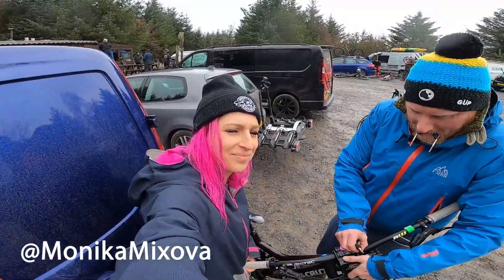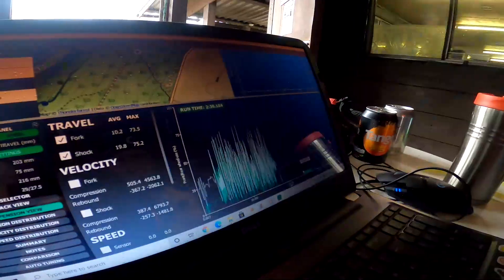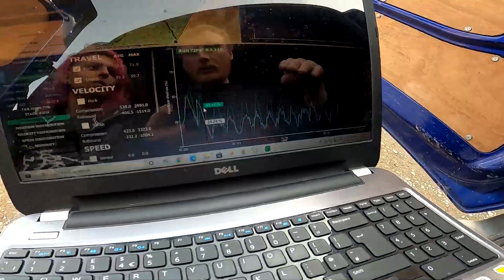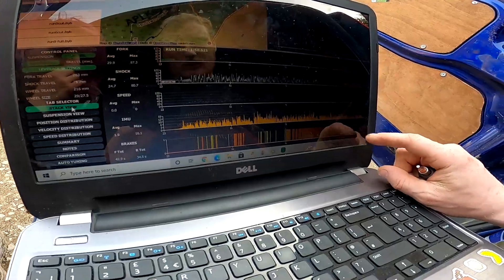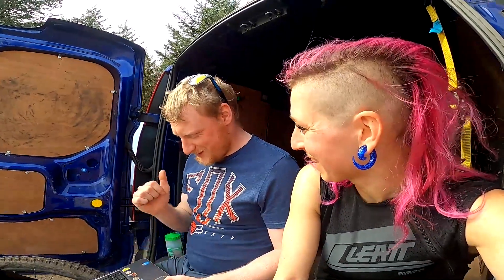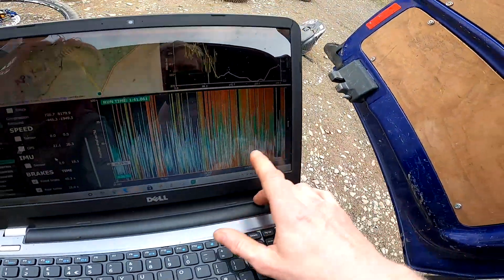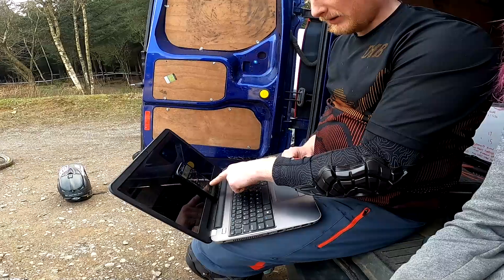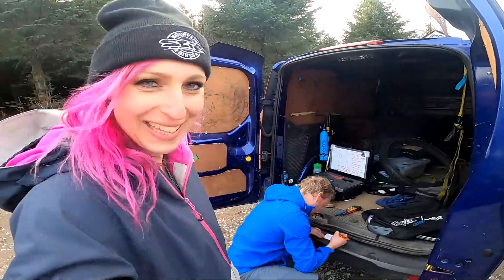Suspension Setup Using Telemetry | Santa Cruz V10 Suspension Tuning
I spent two days setting my Santa Cruz V10 Suspension with The Suspension Doctor using Telemetry System and Analysis. This video show you how the BYB telemetry system works, what a day with suspensioon doctor looks like, how much I've learned about suspension settings and how it improved my riding and braking points. There are some interesting conversations between me and Suspension Doctor as well. At the end, you can see the final full run at Danny Hart's Descend Bike Park matched with the suspension and braking data.

TELEMETRY
BYB Telemetry detects the motion of the suspension
and other dynamic parameters of your MTB or MX while riding and it's designed to be minimal and easy-to-use. It allows to visualize the motion of the suspension, in order to base the setting on quantitative information instead of feelings.

I am Monika Mixova and I race downhill and enduro MTB for Stif Mountain Bikes.

My Downhill Bike:
Santa Cruz V10 CC - MX - DH-S Kit

Stif mountain bikes description:
Puzzling Ain't Easy
The continuous fine-tuning that the V10 has undergone with the Syndicate for World Cup season after season has guaranteed regular, high-level feedback. The result is perhaps the most refined suspension performance available outside of a World Cup pit. 215mm of VPP™ travel is exquisitely refined and the ease of tuning and serviceability of the VPP system makes it a hit in the pits with mechanics and privateers.

Wheel size has been the latest puzzle to ponder. Greg Minnaar, being a tall and looking for pure speed on the clock, focuses his choice on 29-inch wheels. Loris Vergier, shorter in stature but similarly looking for efficiency has chosen a mixed wheel setup (29-inch front and 27.5-inch rear). Luca Shaw chose what feels fun because to him if he’s having fun he’s going fast, so he’s also on a mixed setup.

Because there’s so many flavours and needs we offer the V10 in 27.5 (front and rear) in the smallest size up to a size large, both 29-inch (front and rear) and mixed in medium and large frame sizes, and 29-inch only for the XL frame size. So your V10 is optimized for who you are.

The most successful bike in downhill history shows no signs of slowing down.

Santa Cruz V10 Features
Fork Travel : 203mm
Frame Travel : 215mm
Shock Size : 250x75
ICSG-05 Tabs : Yes
Brake Mounts : Post Mount
Headset : ZS49 upper/ EC49 lower
Seatpost Diameter : 31.6mm
Seat Clamp Diameter : 36.4mm
BB Shell : 83mm Threaded
Max Tyre Size : 2.5"
Max Chaingring Size : 34t
Rear Hub : 157mm x 12mm Through Axle
Mounting Bushing Width Front: : 25x8
Mounting Bushing Width Rear : 30x8
Chainstay Length Adjustment : ±10mm with Axle Flip Chip
Adjustable Geometry : Yes - Flip Chip on Lower Link